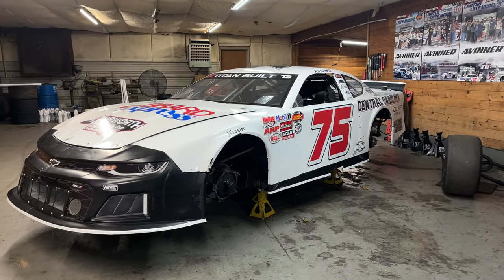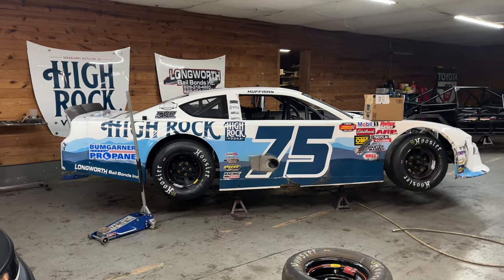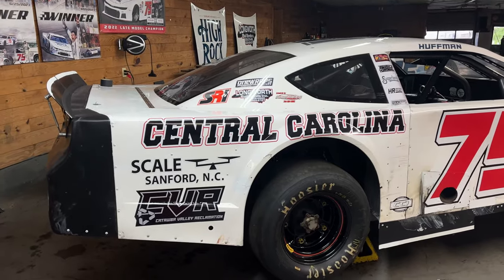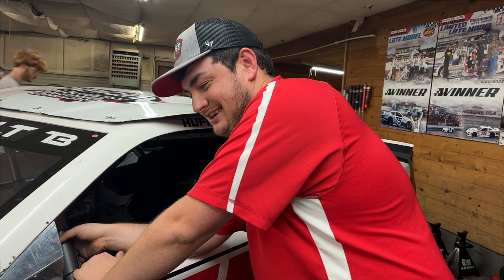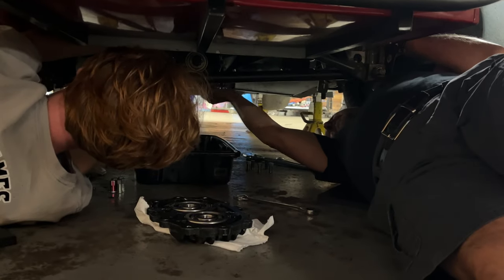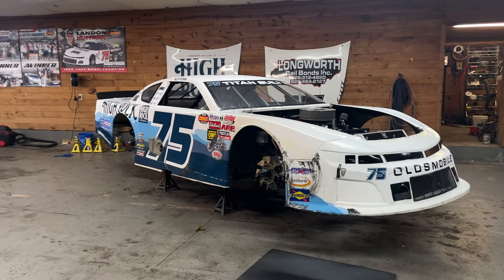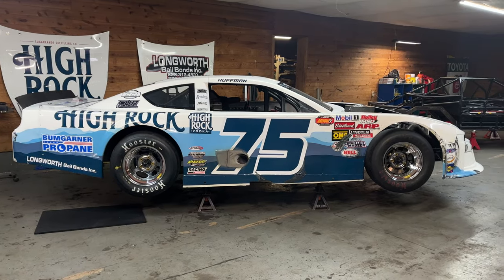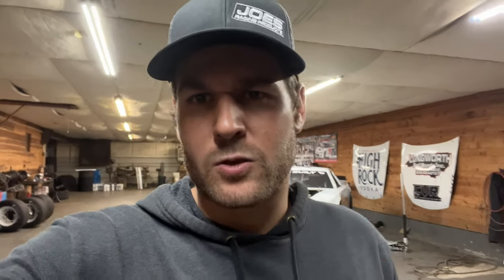We are racing two tracks in one weekend! Huffman Racing road trip on deck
This weekend we are doing the traveling double and racing both Wake County Speedway and Florence Motor Speedway!